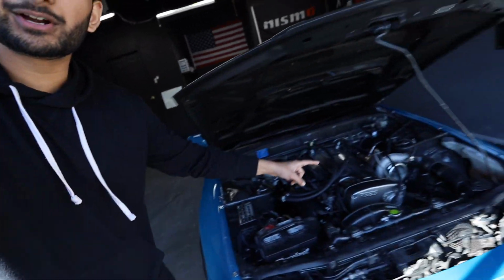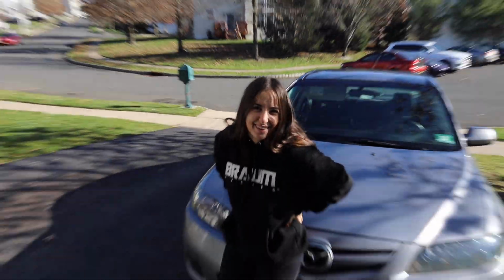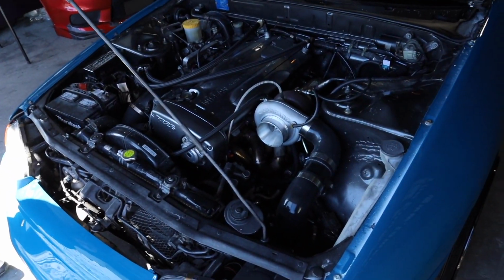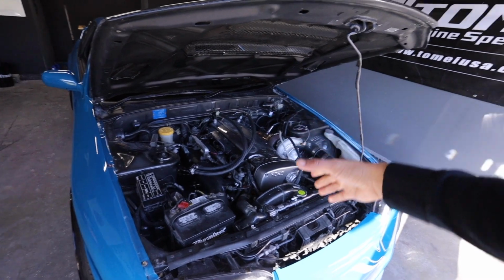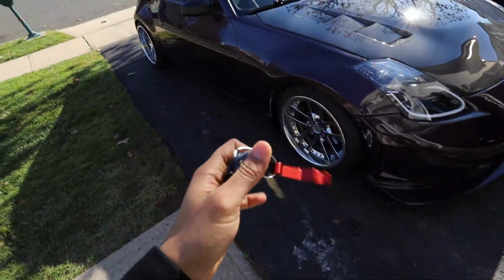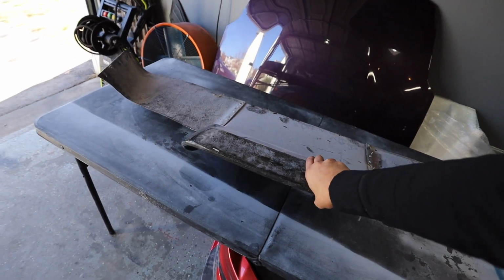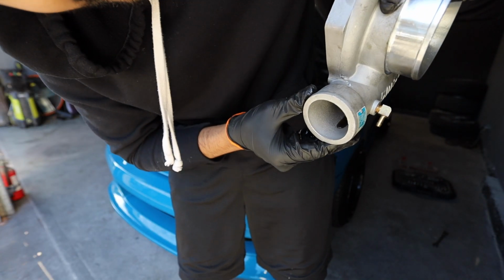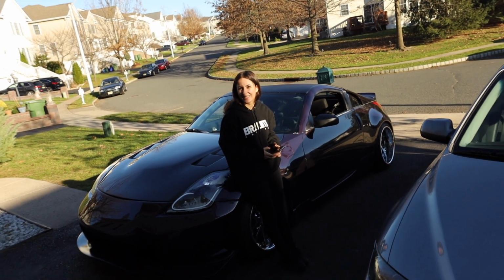I Blew Up My $300 eBay Turbo GTR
It was bound to happen and the day finally came, my Cx Racing Turbo Kit from ebay has finally blown! This little turbo went through a little beating and it has officially given up and today we take it apart and diagnose what happened. We are also getting ready to rebuild this sucker and put it right back into the R32 Skyline GTR.

We also got a few carbon fiber parts/goodies for Amanda's Nissan 350Z!
Huge thank you to @highintakeperformance for all the help, hit them up on instagram for any parts you need. Mention me and he will hook you up!

or on tik tok @beakhan_

Some of the beats used in this video were made by @ksixtm on Instagram